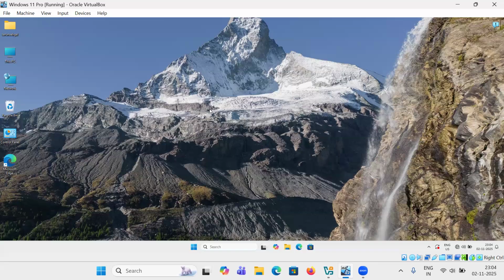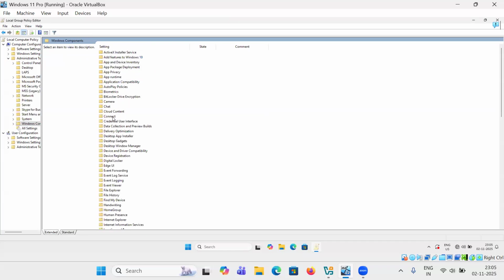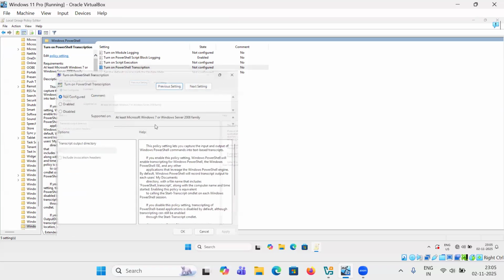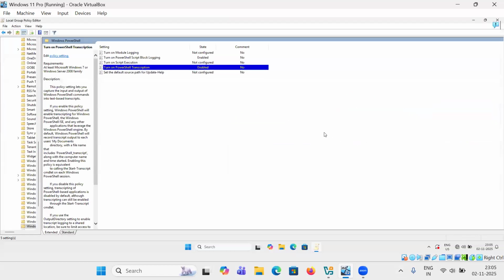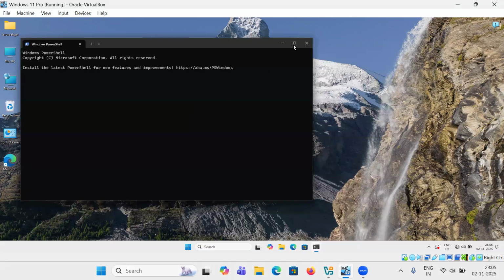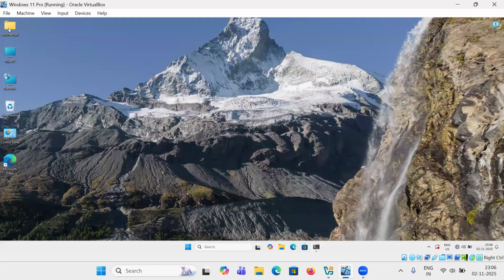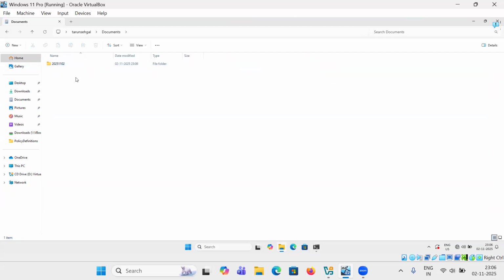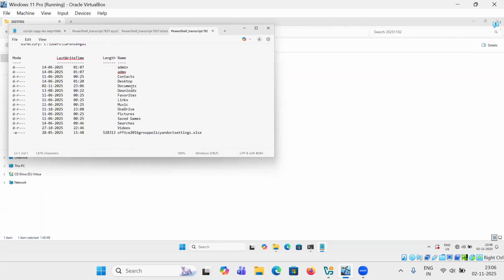Enable Powershell Transcription Service Using Group Policy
Learn how to monitor every command executed on your network by enabling PowerShell Transcription via Group Policy for enhanced security. Monitoring PowerShell activity is a critical step for any system administrator looking to detect cyber attacks or unauthorized scripts. In this tutorial, I show you exactly how to set up the PowerShell Transcription service using Group Policy Objects (GPO). This feature records every input and output command into plain text files, providing a full audit trail of user activity. We cover the step-by-step configuration in the Group Policy Management Editor, how to define custom log locations, and important security warnings regarding sensitive data like passwords.

00:00 Introduction to PowerShell Transcription
00:25 Why you need this for high-security environments
00:50 Security warning: Handling sensitive data
01:15 Step-by-step Group Policy configuration 01:45 Setting the output directory for logs 02:10 Testing the policy with PowerShell commands
02:35 Where to find and read the transcript files
03:00 Final summary and wrap up